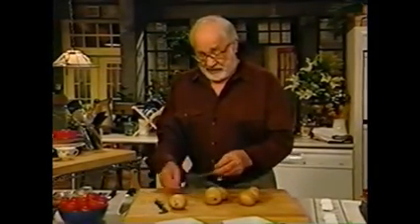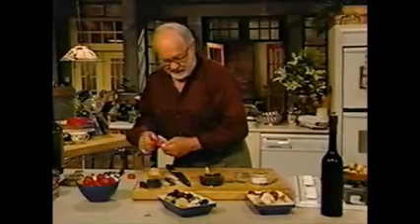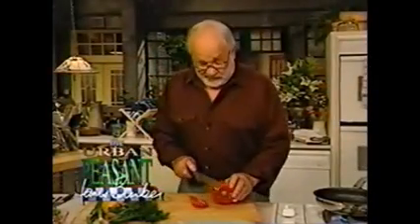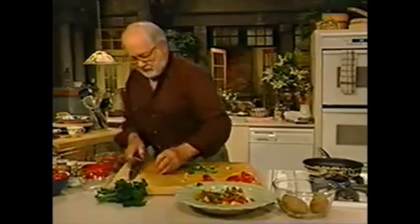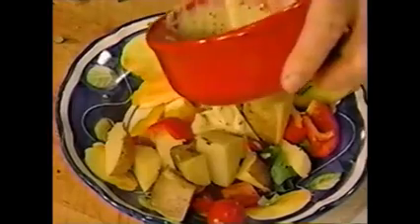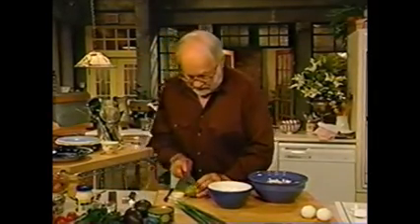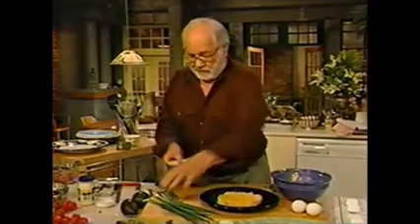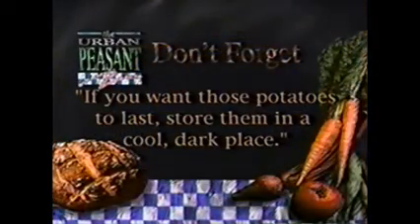The Urban Peasant (James Barber) - Potatoes (Full Episode and Bonus Coverage)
How quickly and simply the late, great James Barber transformed the most basic ingredients into delicious meals was always a revelation.  Try the "Ligurian Potatoes".  You won't be sorry.